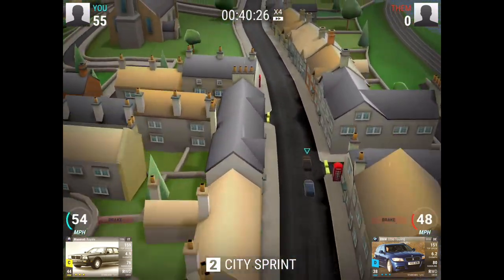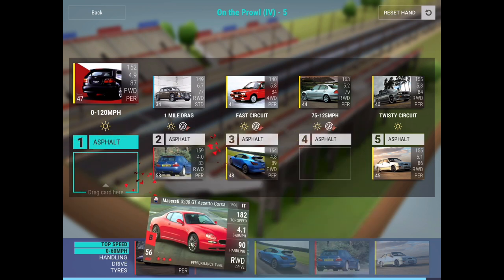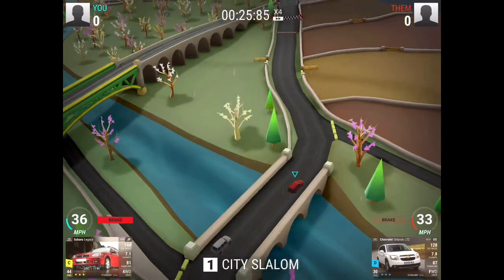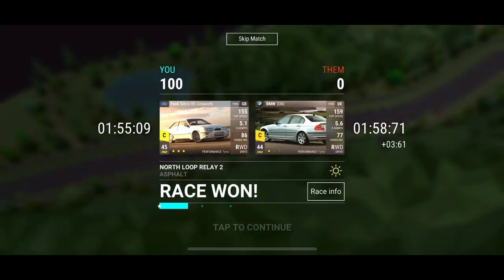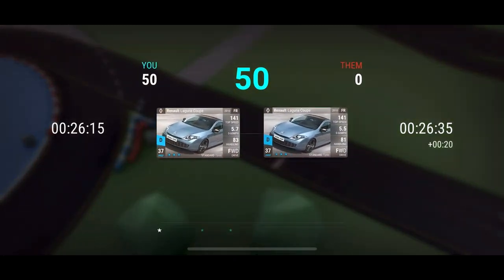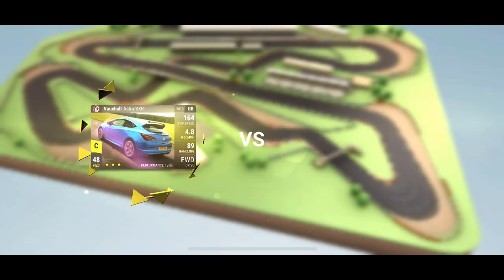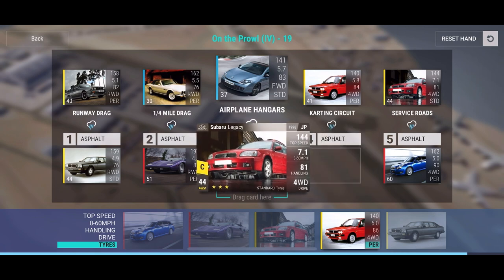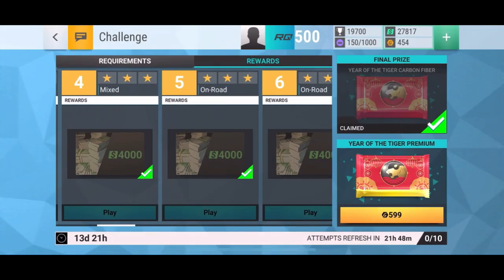I Finally Got One! (Top Drives YOTT Gameplay and Pack Opening)